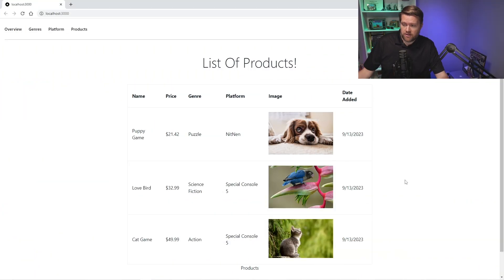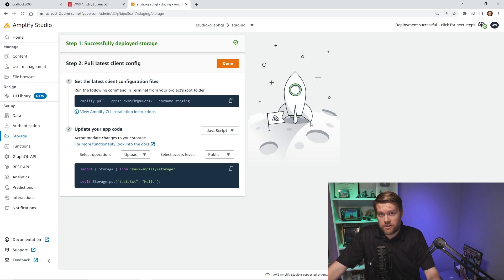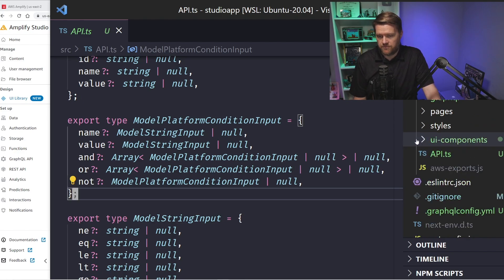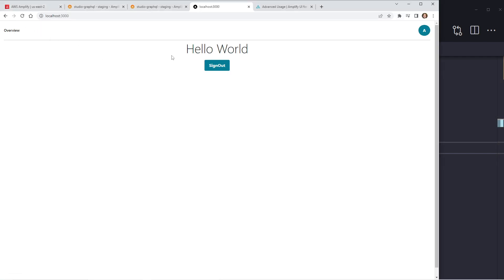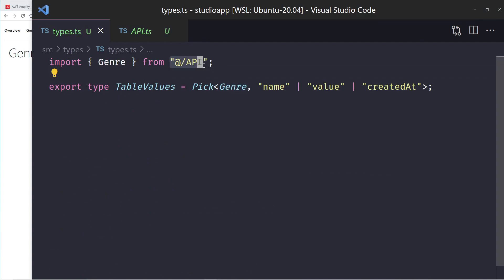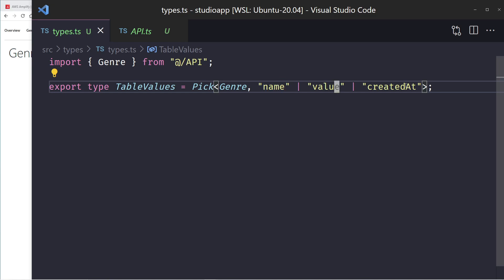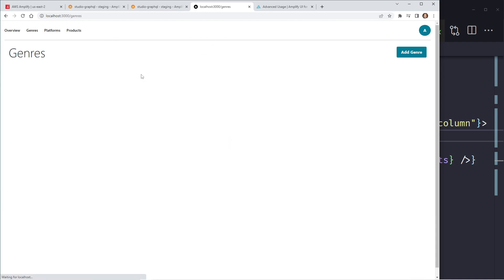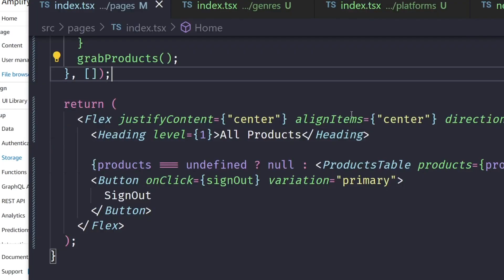Build a Next.js 13 Dashboard With Authentication using AWS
In this code-a-long we create a Next.js 13 application admin dashboard with Authentication. We'll use AWS Appsync, Amplify Studio, storage, auth and more!